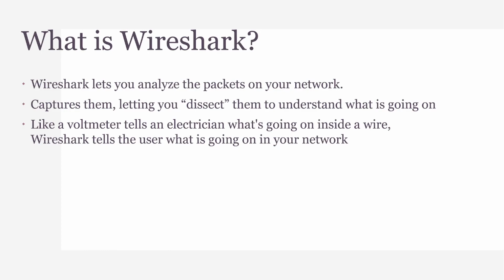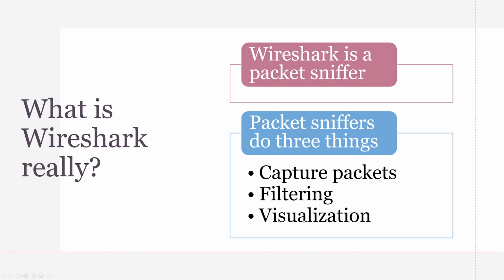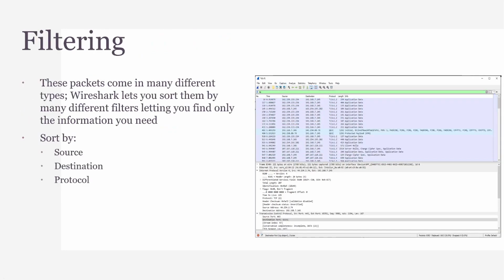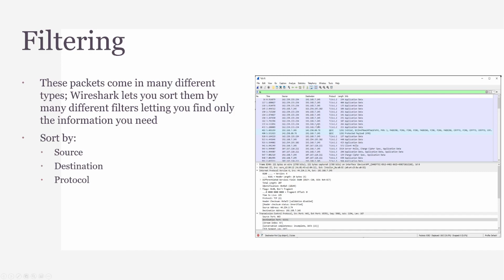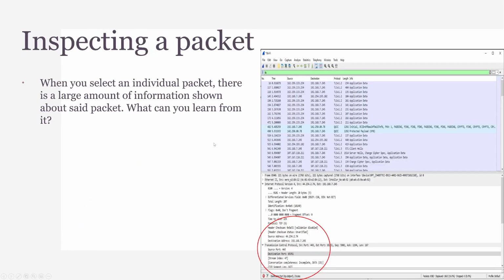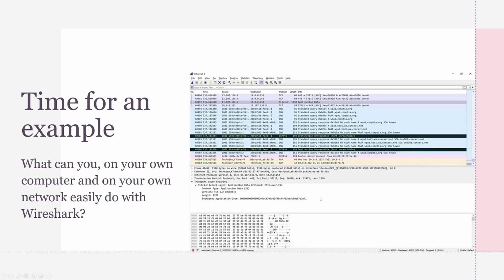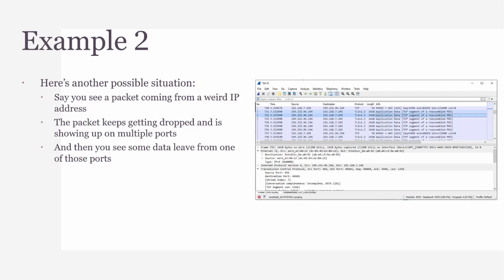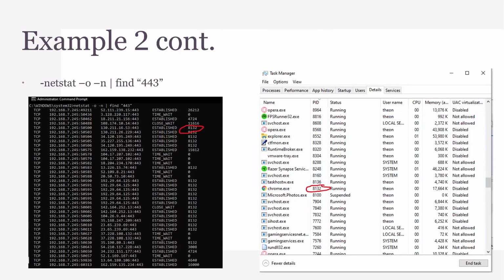What is Wireshark?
A video for IA445